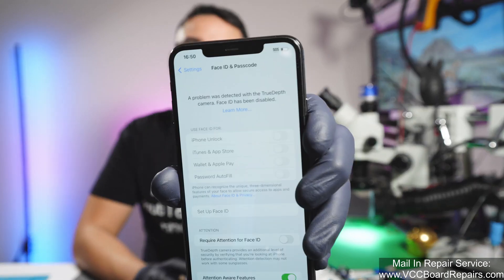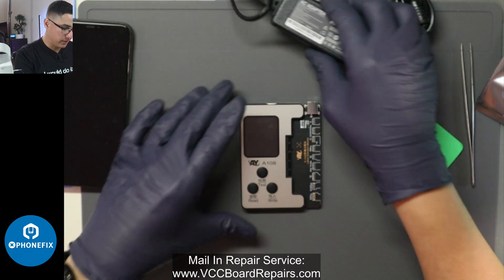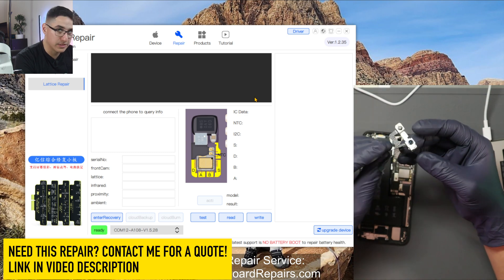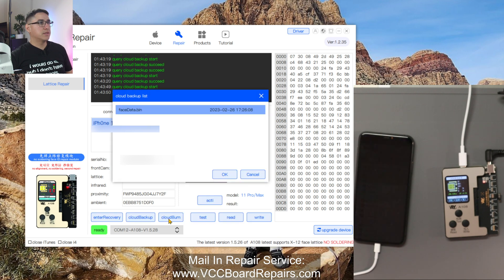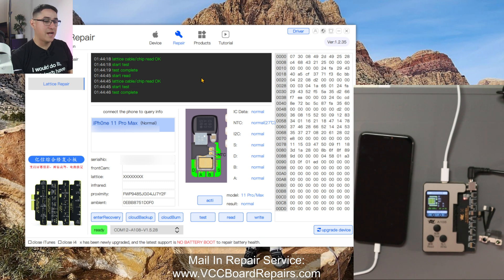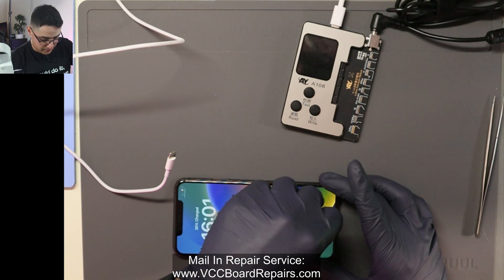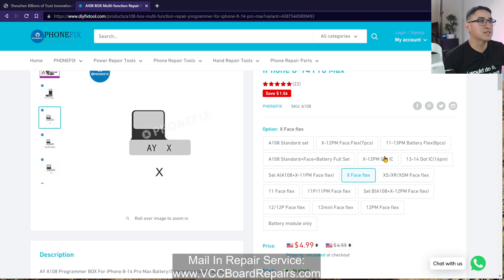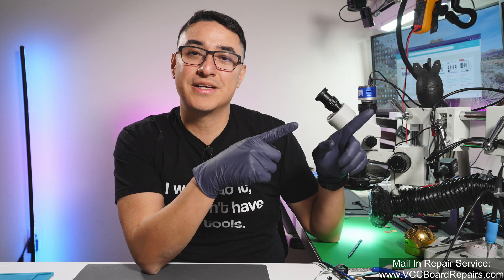Unbelievable! Easily Fix Face ID Without Soldering - AY A108 Box Tag On Flex Tutorial Revealed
The Full Tutorial on the Non-Soldering Solution for the TrueDepth Camera Failure.

💡PHONEFIX is a large Chinese store of tools and consumables for workshops and repair of mobile equipment.

The process is simple:
➡Make sure you have the TrueDepth Camera error when you try to setup Face ID.
➡Connect the A108 to the PC
➡Connect the Dot Projector (aka TrueDepth Camera) to the A108
➡Click TEST, if you get IC Fuse error, then this solution will work for you
➡Connect the iPhone to the PC
➡Then make sure to CLOUD BACKUP. Very important to do this step before anything else.
➡Then make sure to have the external power block to the Module
➡And click “Acti” (aka Activate). This will inject voltage into the mosfet & blow it. This is required so it can allow the Tag On flex cable to work
➡Plug in the Tag On flex
➡Click “CLOUD BURN”
➡Then plug in the Tag On Flex to the original Dot Projector Flex
➡Then plug that into the A108 and click TEST
➡If everything comes back normal, then it’s fixed!

This solution does NOT work for iPhone 13 series.
iPhone 13 Pro Max True Depth Camera repair requires microsoldering.

If you truly need a super low cost microscope, try this
A proper microscope to get

▶Need a repair? Request a quote